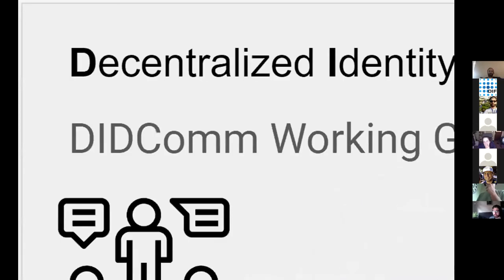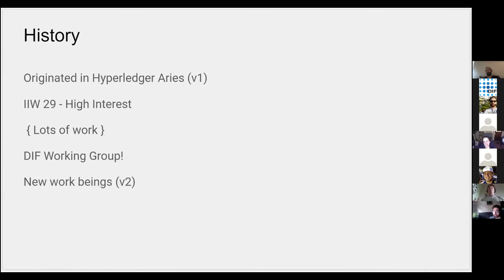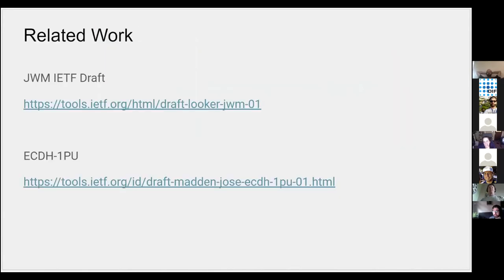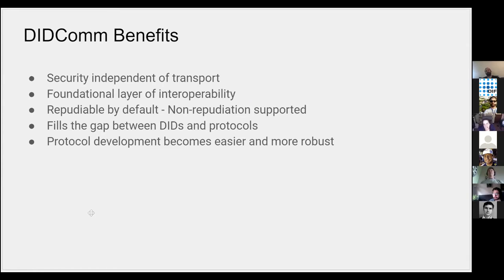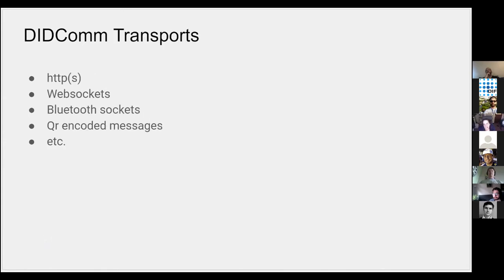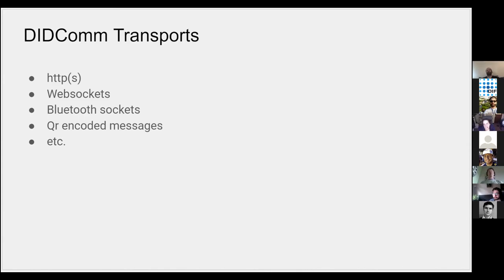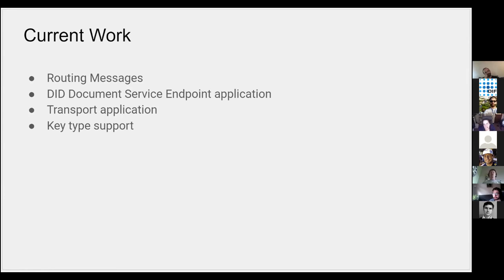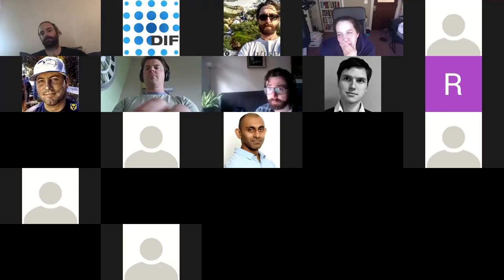DIDComm Presentation at DIF F2F June 2020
DIDComm WG chair Sam Curren gives an overview and introduction to the work done in the group since the last F2F (at which time the WG was first announced!). Recommended for novices, those new to DIF, and/or those new to HL Aries.